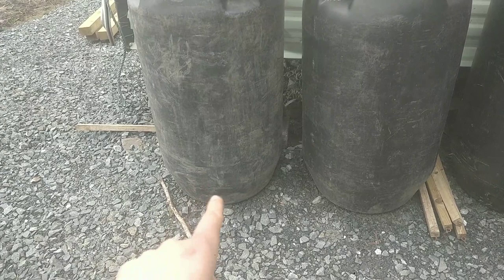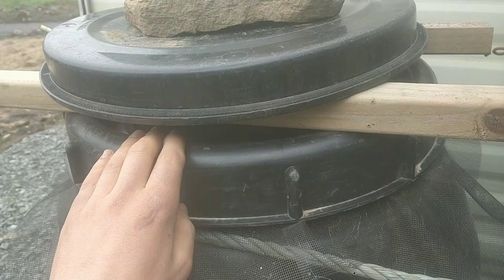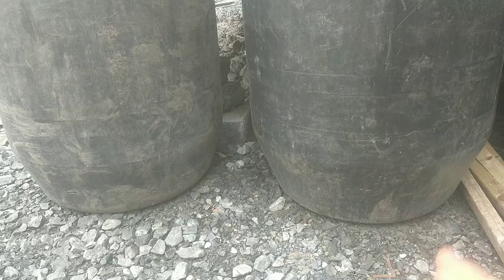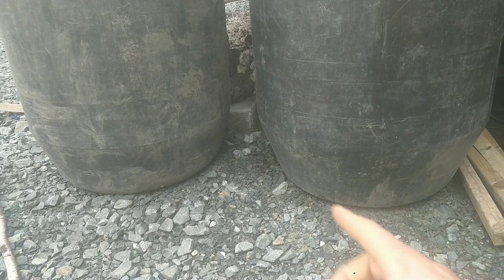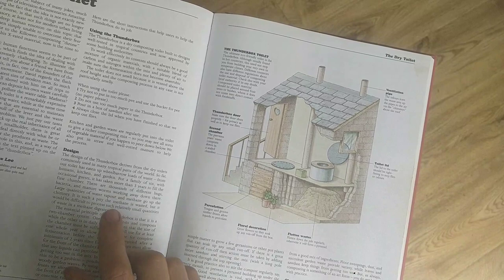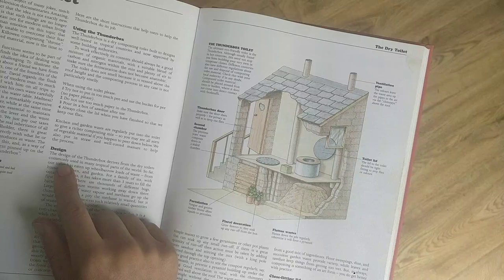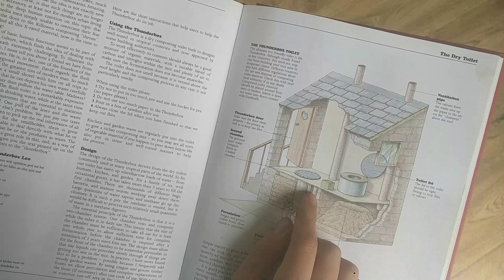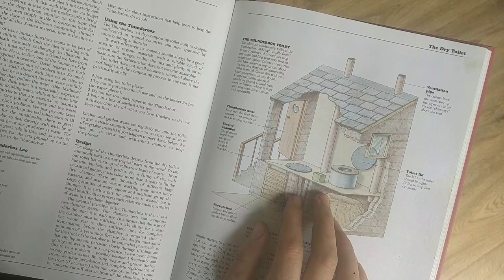My Compost Toilet System | Starting a homestead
all about composting toilets, humanure, how to use it and what my system looks like!